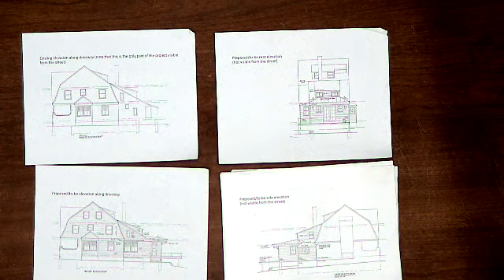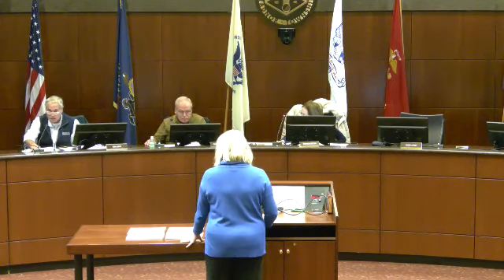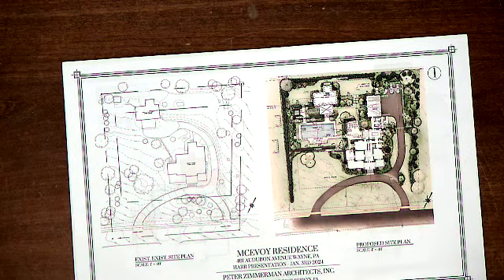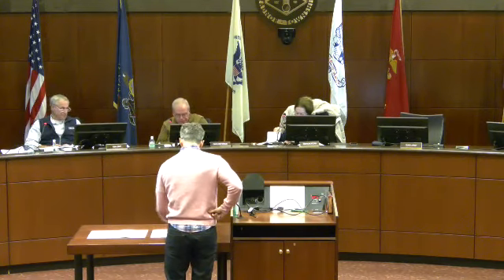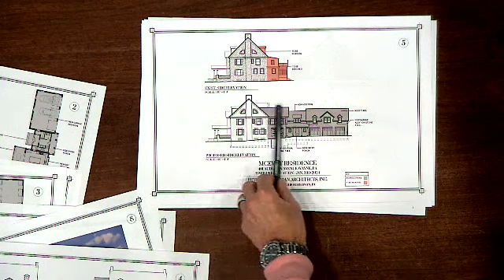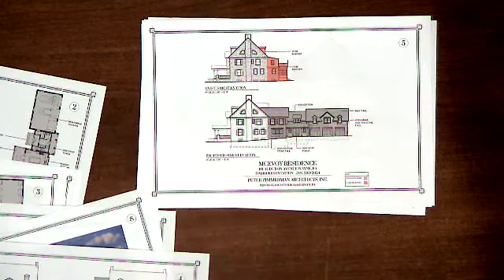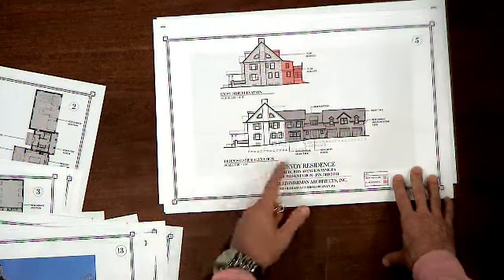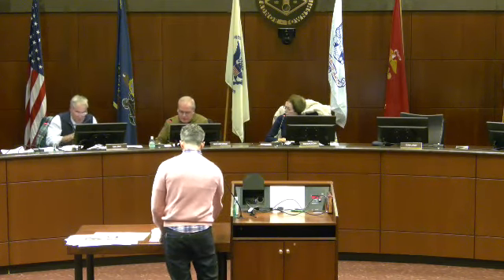Historic & Architectural Review Board - January 4, 2024